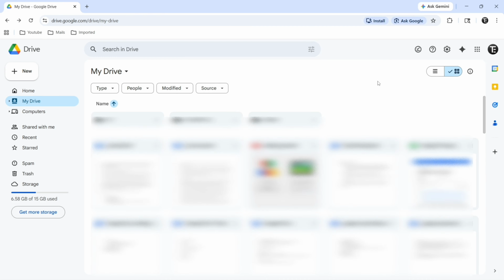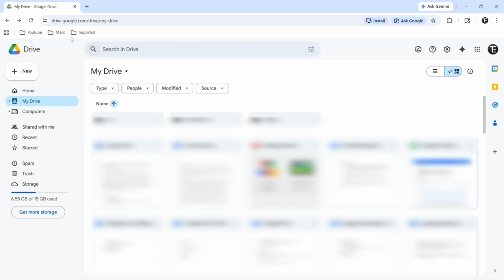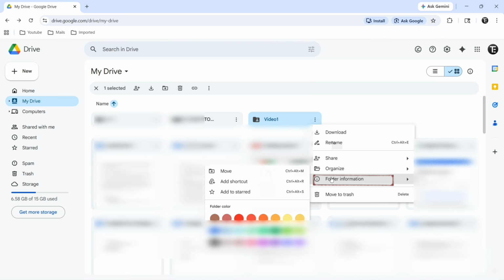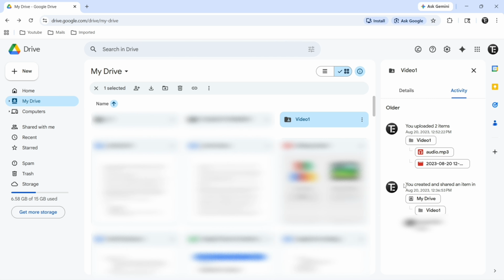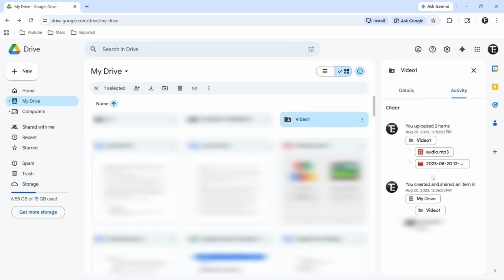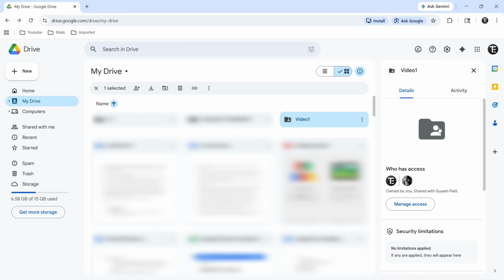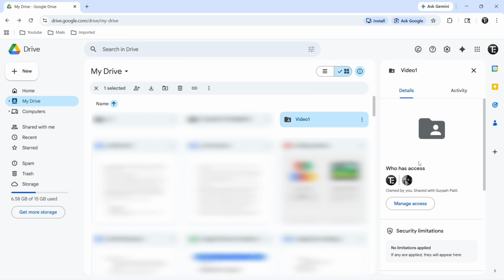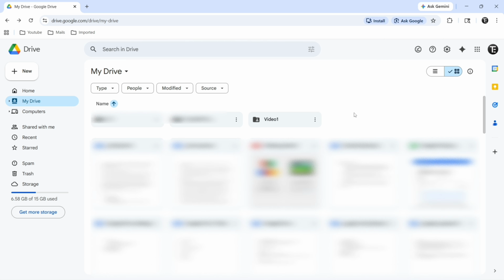How To View Google Drive Activity and Details for Files and Folders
In this video, you'll learn how to view the activity and details of files and folders in Google Drive. By the end of the video, you'll know how to access and interpret the activity log for your Google Drive folders and files, enabling you to track changes and manage access effectively. This knowledge is useful for maintaining organization and oversight in collaborative projects.

✨ What You'll Learn in This Video:
- Accessing folder activity
- Viewing changes made in shared folders
- Managing access permissions
- Checking file modification details